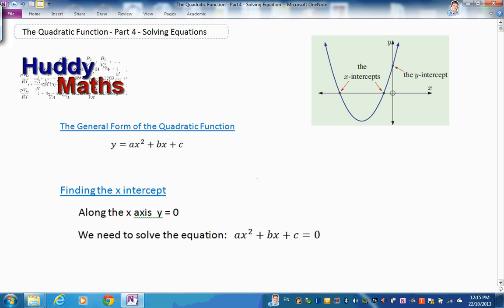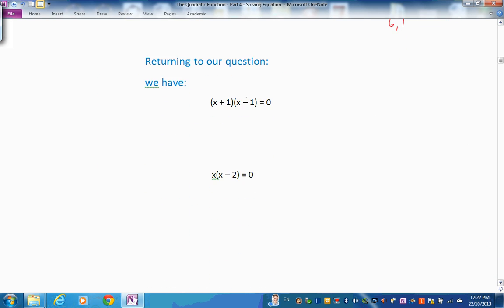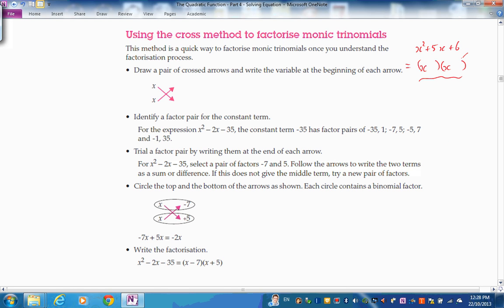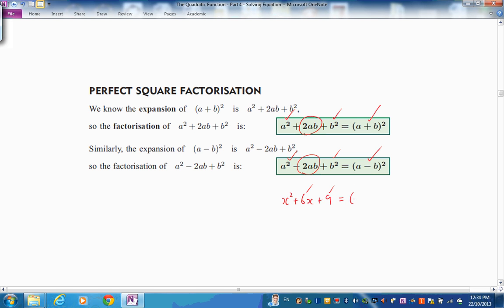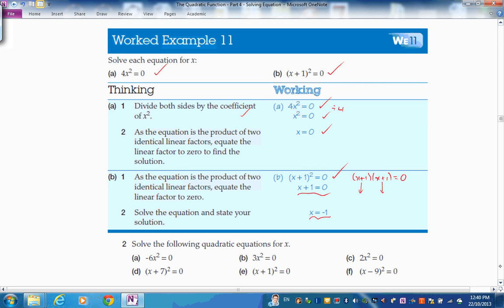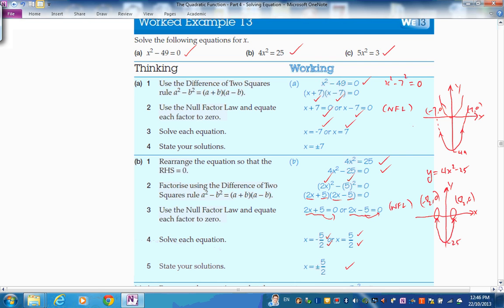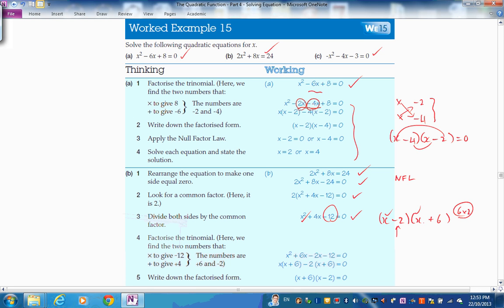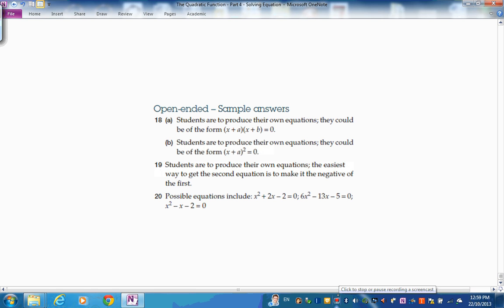The Quadratic Function Part 4 Solving Equations